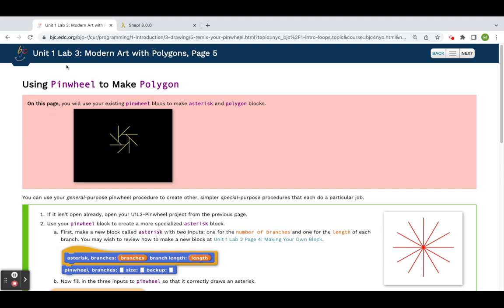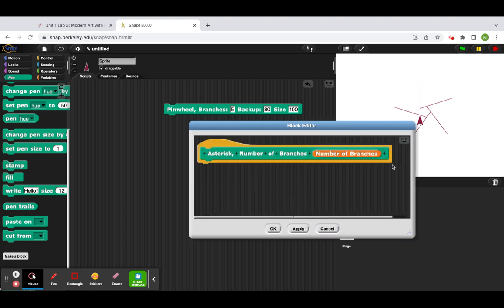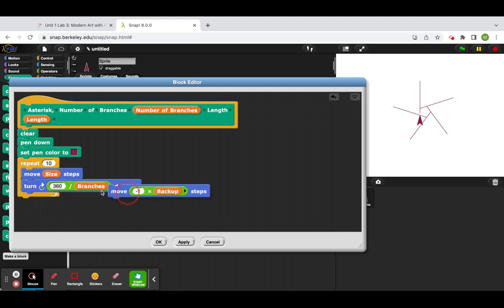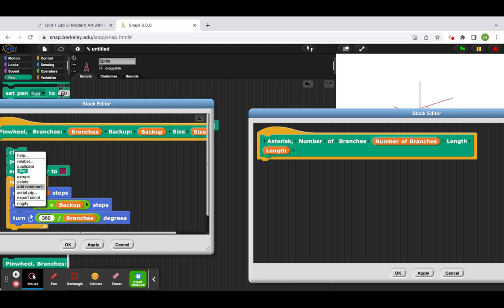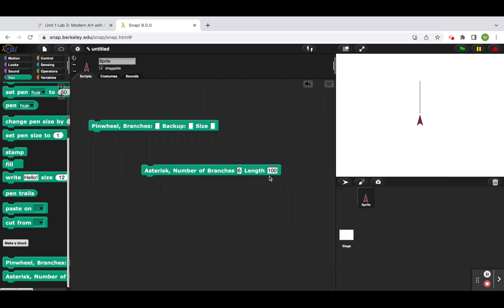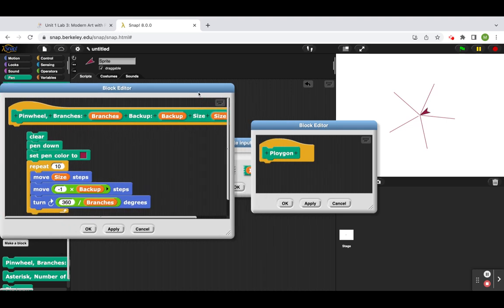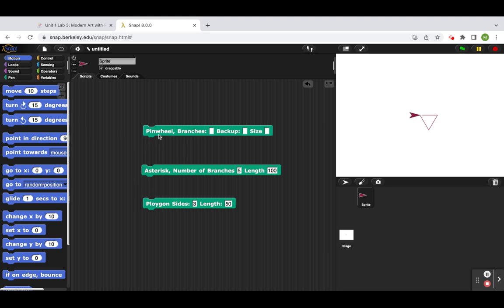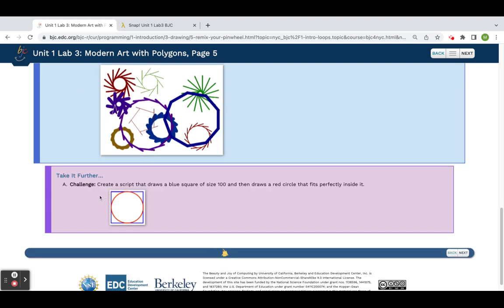Unit 1 Lab 3 Page 5